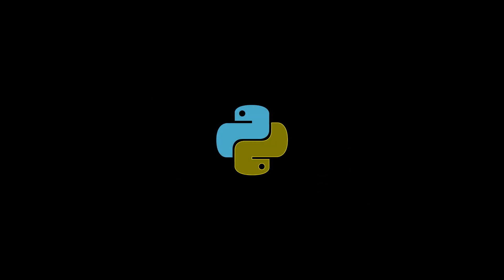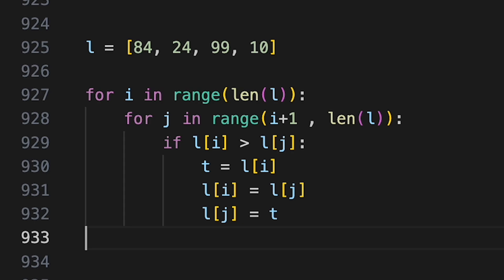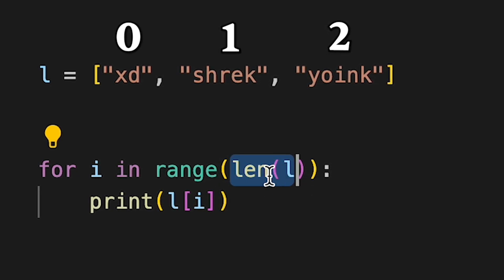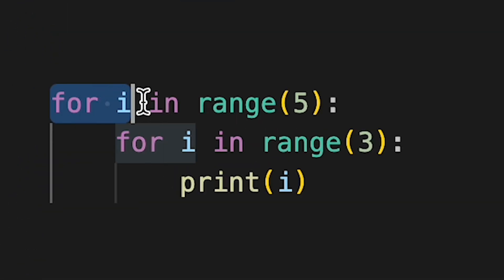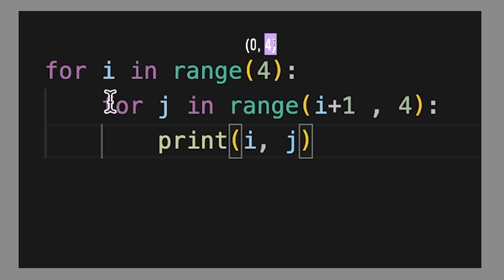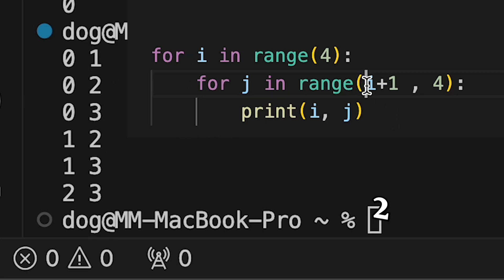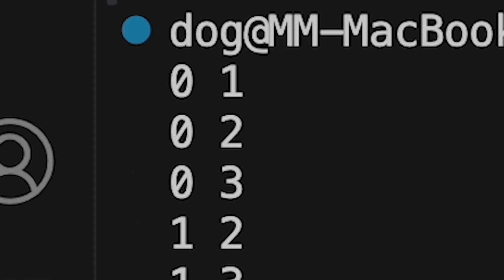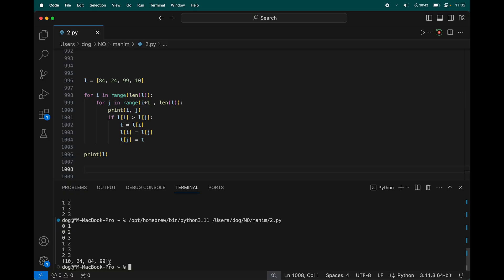The Python Experience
Nested loops (loop in a loop) in Python are hard. Or are they?